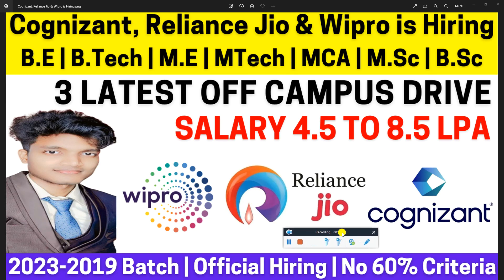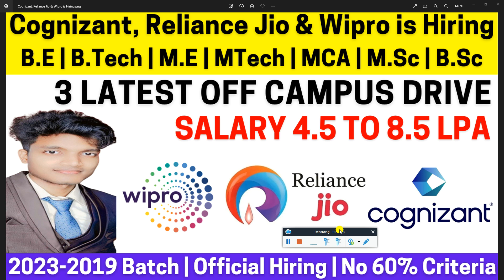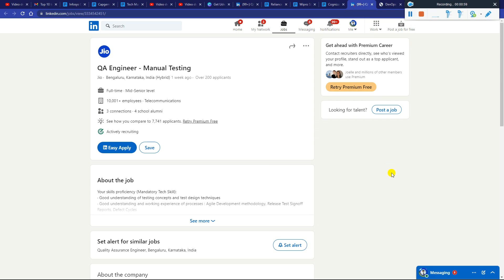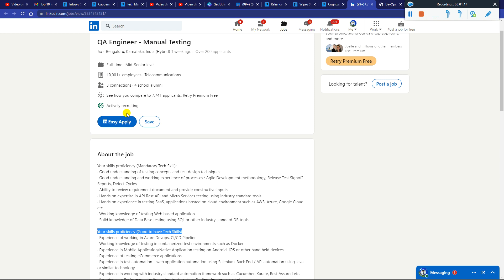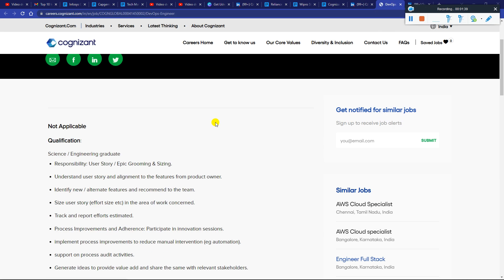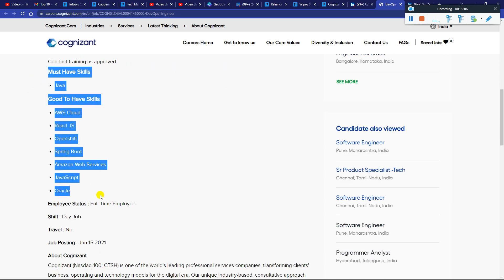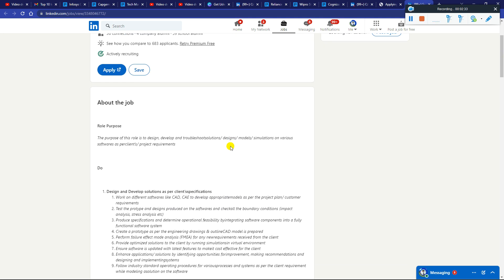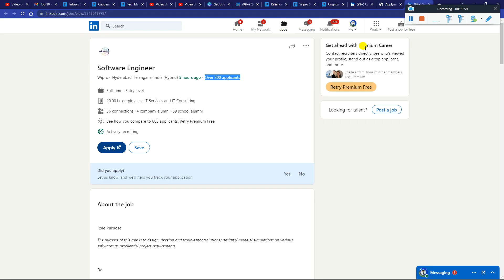Reliance Jio | Wipro | Cognizant OFF Campus Drive 2023 | 2022 | 2021 | 2020 Batch No Criteria 8.5LPA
Reliance Jio | Wipro | Cognizant OFF Campus Drive 2023 | 2022 | 2021 | 2020 Batch No Criteria 8.5 LPA Salary - Must Apply Before Link Expire

1. 📌 Reliance Jio Hiring Any Batch Any Degree Applying

2.

3.

📌 HCL | IBM | Wipro 3 Latest OFF Campus Drive 2024 | 2023 | 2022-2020 BATCH Any Graduate Course 8.5LPA - Must Apply

📌 TCS Again Started Free NQT Hiring | Infosys Walk in Drive | Aptiv Bulk Hiring 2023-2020 BATCH 7.5LPA - Must Apply

⚡ Also Apply in Below Latest Recruitment, 👇🏻

📌 Biggest Off Campus Hiring October Placement Season Started 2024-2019 Batch Any Degree 9.5 LPA Apply

🔥👌 Checkout this:- For Preparation | Guidance | All Types of Doubts Clear | Mock Interview:-

capgemini off campus drive 2022
capgemini off campus drive for 2022 batch
capgemini off campus drive 2022 batch
capgemini off campus recruitment 2022
infosys off campus drive 2022

off campus drive 2022,off campus drive 2022 batch
off campus drive for 2022 batch
infosys off campus drive 2022 batch
capgemini off campus 2022
off campus hiring 2022 batch
off campus drive for 2023 batch
off campus sde internship
off campus sde
offcampus 2023
latest off campus drive 2022
off campus
off campus hiring 2022 batch,off campus sde internship
jobs for freshers,latest jobs for freshers
freshers jobs in dubai
mnc jobs for freshers,freshers jobs
fresher jobs
jobs for freshers 2022
amazon jobs for freshers
work from home jobs
jobs for graduates
mnc jobs
jobs in dubai for freshers
latest mnc jobs
infosys jobs for freshers 2022
deloitte jobs for freshers
jobs 2022
latest jobs
work from home jobs for freshers
job for freshers,latest jobs 2022
jobs,freshers job
iti freshers jobs
internship for college student
paid internships for college students
internship
internship for students
internships for cse students
microsoft internship for students
how to get an internship
summer internship
internship for 2nd year
best internship for college students
pappu career guide
pappu kumar pashi
cognizant genc previous year question paper
what is paper pattern of cognizant
mindtree off campus
preparation
capgemini recruitment
interview preparation
cognizant interview apreparation
capgemini recruitment 2022 fresher
mindtree off campus drive
capgemini hiring freshers
mindtree recruitment 2022
mindtree recruitment 2021
mindtree off campus drive for freshers

✨ Hashtags ✨